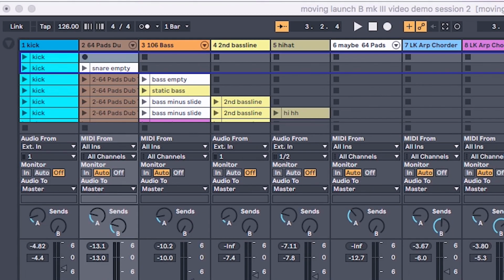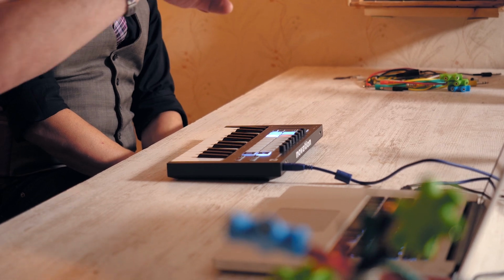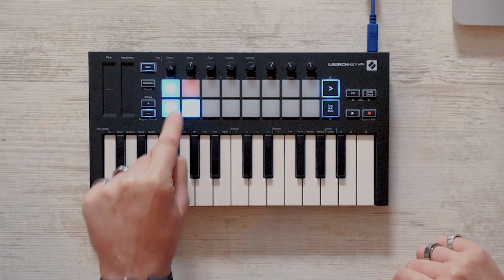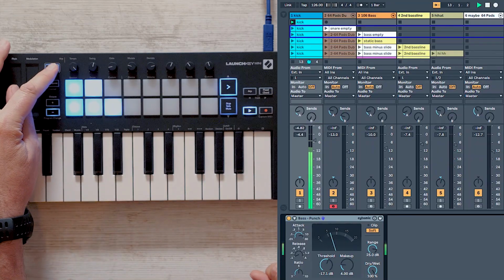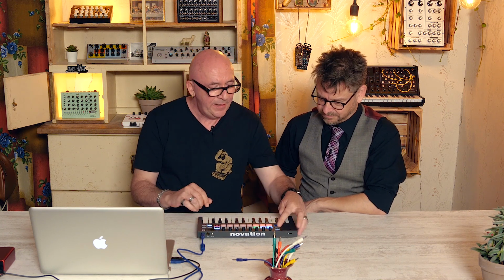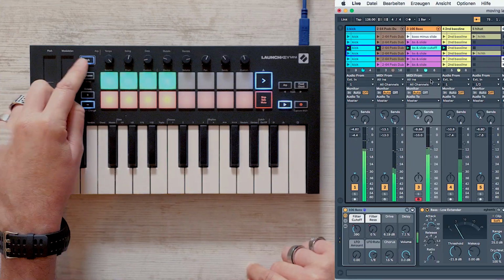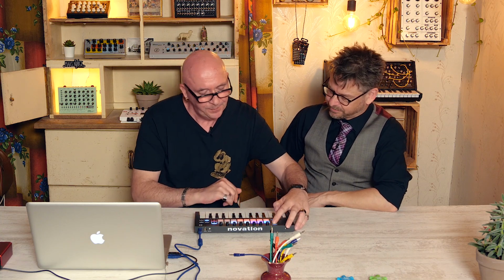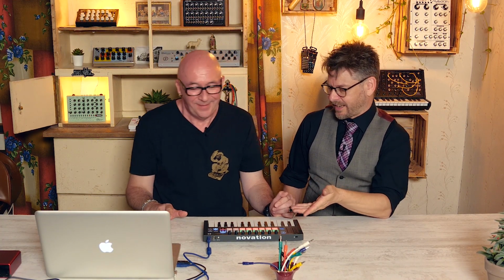Novation Launchkey Mini MKIII | Features & Demo | Thomann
Dankmar from Novation and Jason walk you through pretty much all the features of the new Launchkey Mini MKIII.

Interesting bits and pieces:
0:17 Introduction
0:30 Talking Ableton Connectivity and Features
5:00 Playing Demo Track starts
5:16 Recording Drums into a new scene
6:10 Recording a Bassline
6:58 Adding Bass and Hi-Hat by playing pre recorded scenes
7:24 Modulating the Bassline with the Pitchbend Touch Strip
7:55 Controlling the Filter
8:50 Mixer and Panning Controls
9:30 Bringing in FX: Reverb and Delay
10:38 Talking Stop, Solo & Mute
11:47 Playing Stop, Solo & Mute
12:30 Talking MIDI Output
13:00 Playing Arpeggiator
14:40 Playing Fixed Chord
15:07 Controlling the Master Filter
16:05 Outro Performance